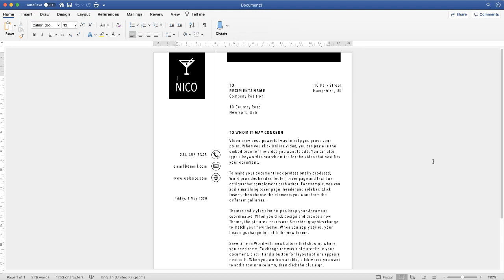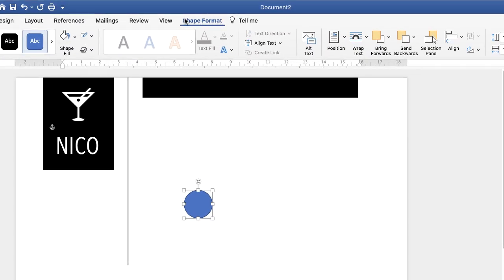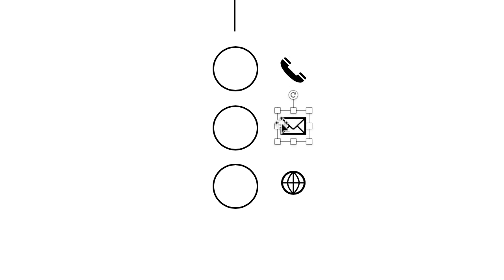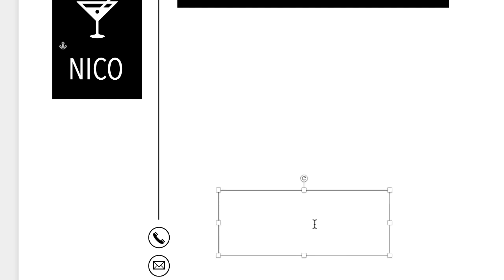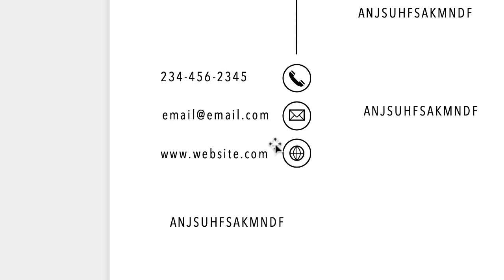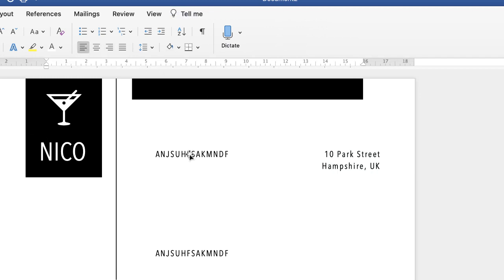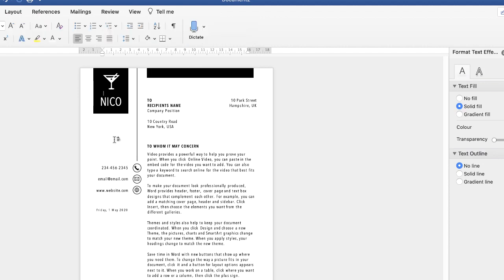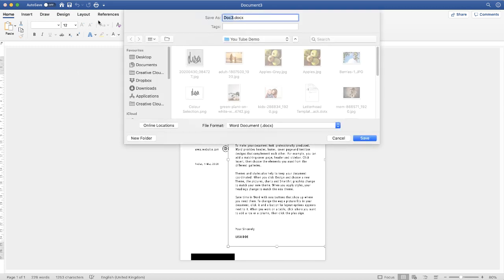Create a Letterhead Word & Save as a Template | Microsoft word tutorials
Create a letterhead in word with this easy to follow tutorial. Create this design whilst learning all the tools and techniques to fully customise and create your own letterhead.  The diversity of tools available in Word makes the design process really simple.  Once you've created you design learn how to save it as a Word Template to be used over and over again.